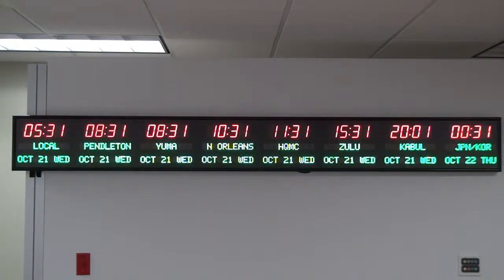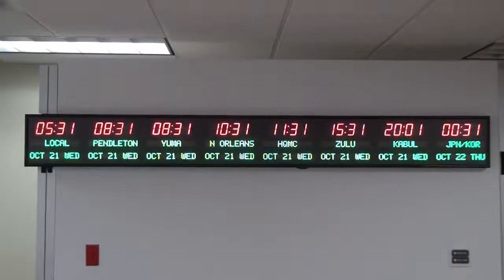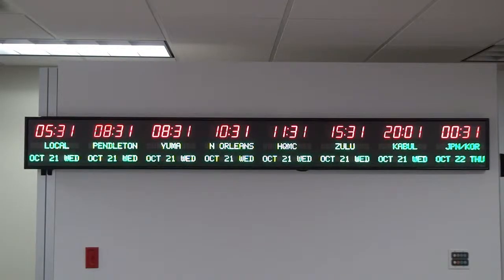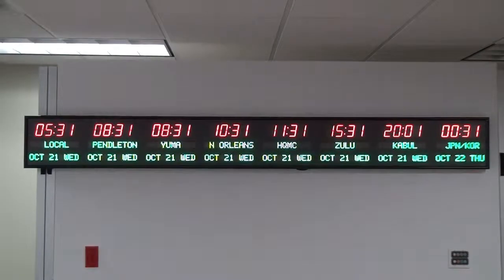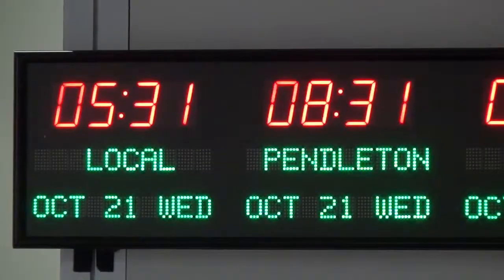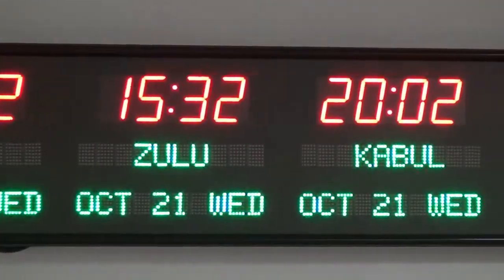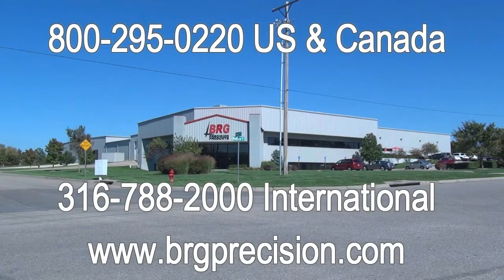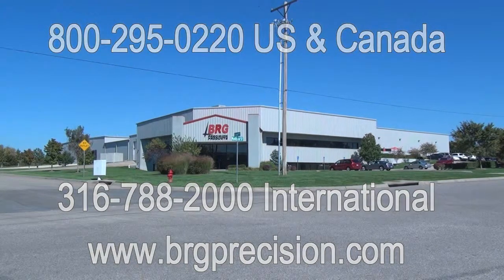BRG Precision Products 6673R 8 Zone Programmable Time Zone Clock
BRG Precision Products is proud to show you our 6673R-R25G Time Zone Clock.

This 8 zone time zone clock features 2.5” bar segment LEDs for the time and 1.2” 10 character, dot matrix LEDs for the zone labels and zone dates.

This clock has the R25G option that upgrades all of the red zone labels to green zone labels.

This clock is accurate to 1 Second over 20 years

Has the ability to display 24 different time zones through page flipping the zones 3 times.

Comes with either an RF or IR remote control.

Choose between a USB or Ethernet PC Interface.

Time and settings are maintained during a power outage.

The dimensions of this clock is 99 1/4” Wide x 11 1/4” High and 2 1/4” Deep

The 6673R is available for purchase on GSA Advantage, DoD eMall or through our website brgprecision.com.